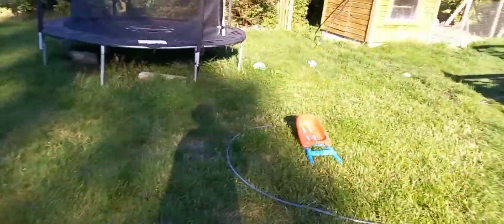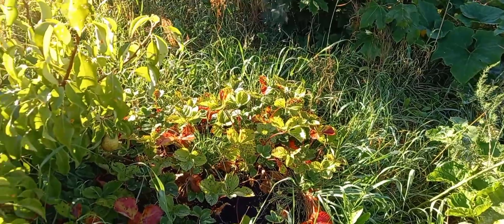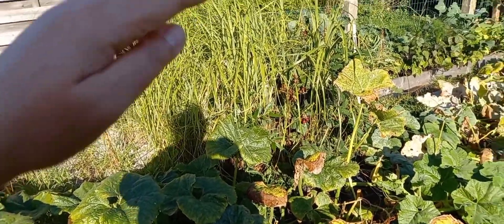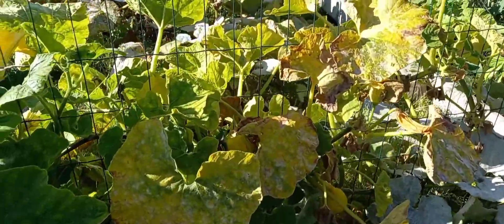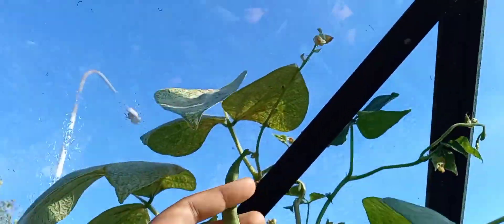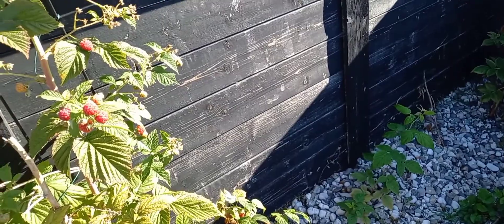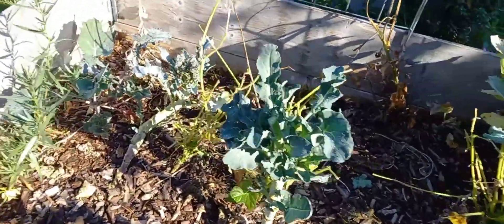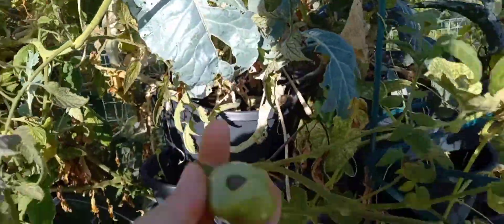Summer Garden Tour: September 5, 2021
A quick walk around the garden showcasing mistakes, wins, happy accidents and making plans for the future.